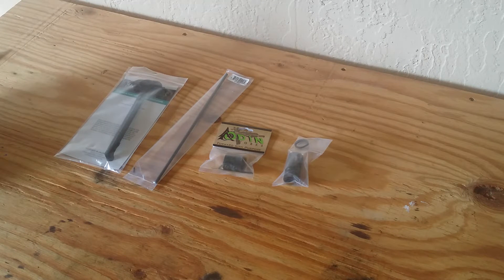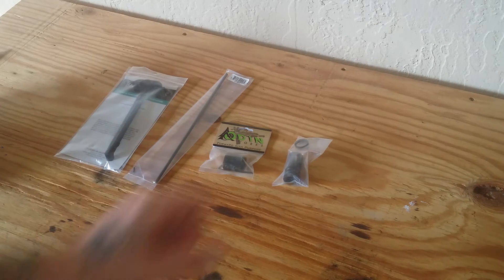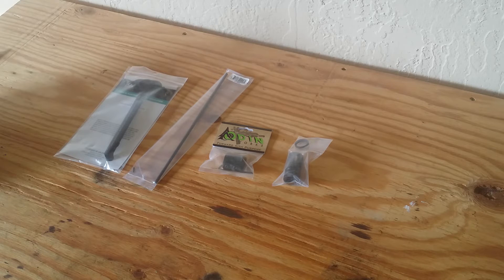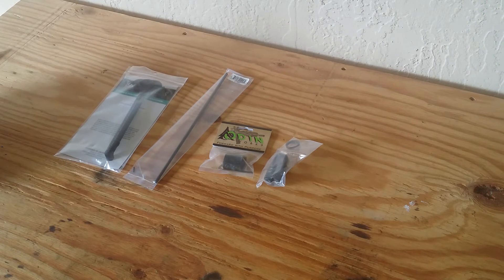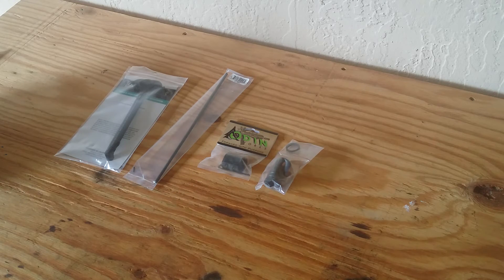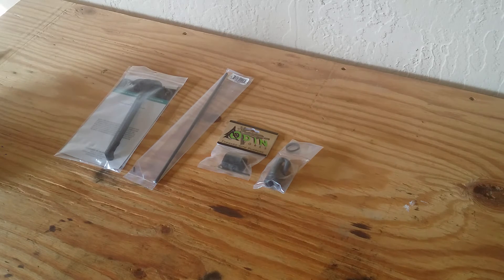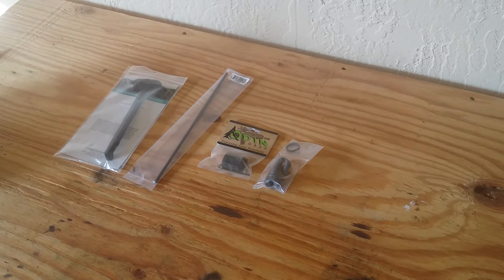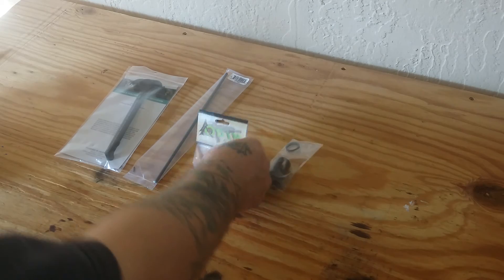Ar 15 16 inch 300 blackout build parts list part 2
A look at the parts i chose for my 300 blackout build.

Parts list:
Aero precision lower receiver $59.99
Aero precision upper receiver $59.99
Ds arms buffer tube $19.99
Ds arms buffer $10.99
Ds arms buffer tube nut $3.99
Ds arms buffer tube spring $2.99
Primaryarms.com

Wmd bcg $144.00
Cmmg 16 inch 300 blackout barrel $140.00
Utg ss15inch free float handgauard $104.00
Budsgunshop.com

Strike industries charging handle $29.95
Odin works gas block $27.49
Seekins precision gas tube  $18.95
Rousch sports A2 flash hider $10.49
Amazon.com